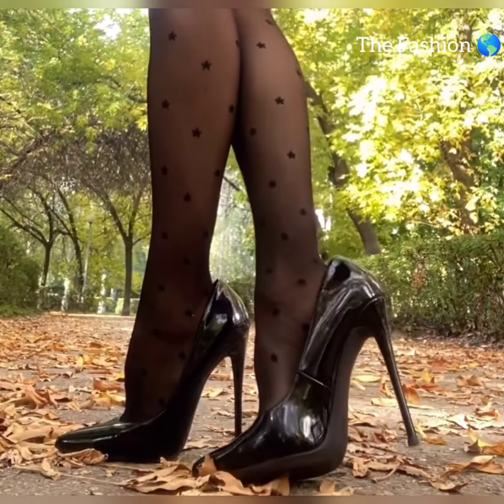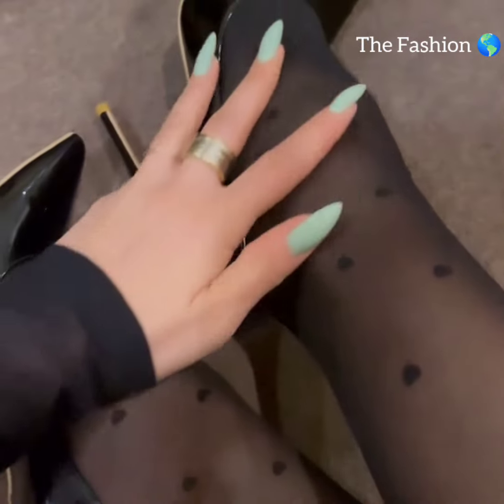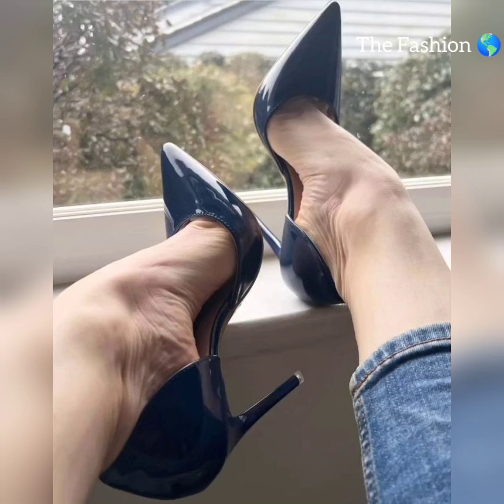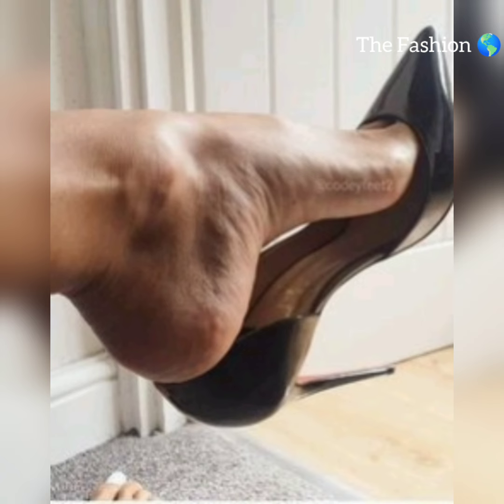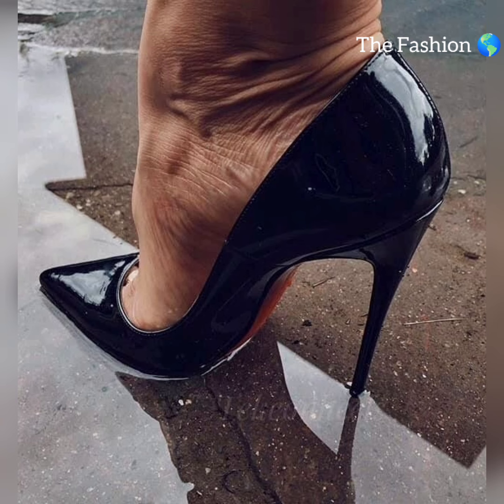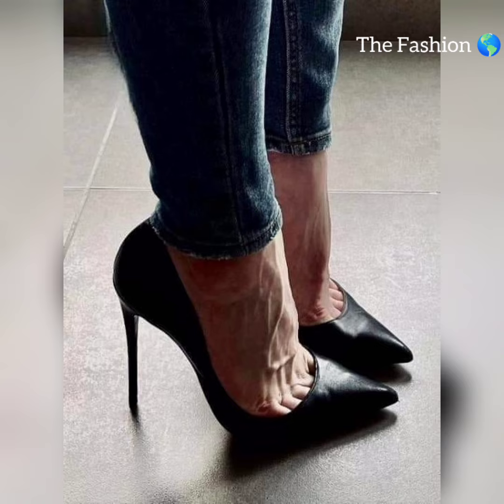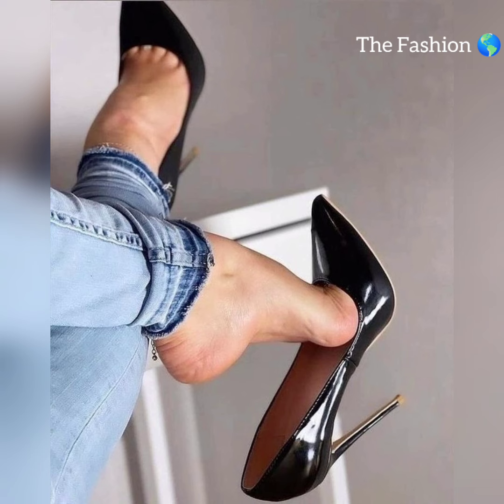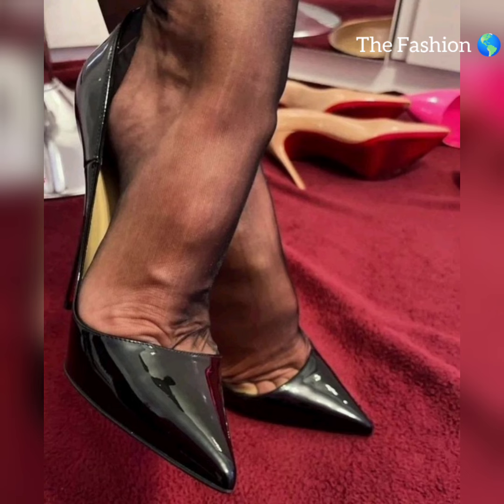TOP TRENDING MOST RUSHING STILETTO HIGH HEELS PUMPS & SANDALS FOR WOMEN'S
We all have a right to be familiar with internationally renowned models and actors. YouTube is the perfect place for carrying out this activity effectively. Because of this, all the information needed to construct this film was sourced from Google search (including Google Image, Instagram, Facebook, and official social media account). Wikipedia, Google, and other social media platforms were used as the data source.